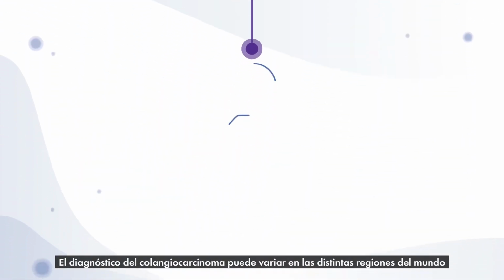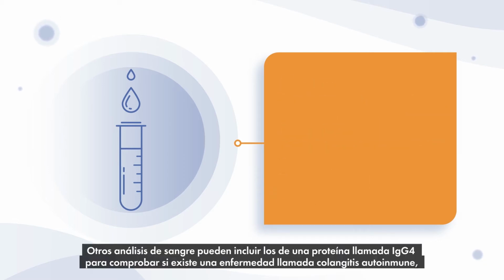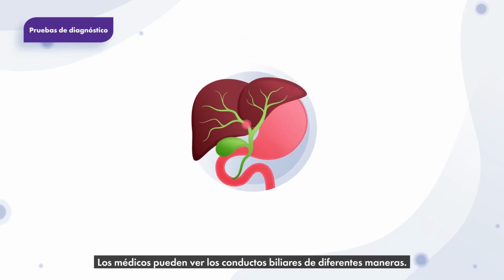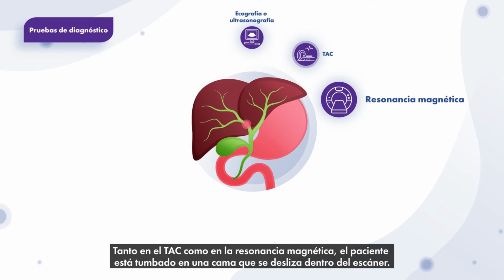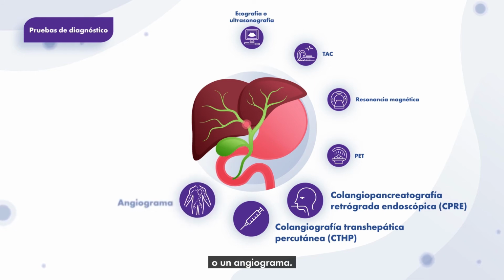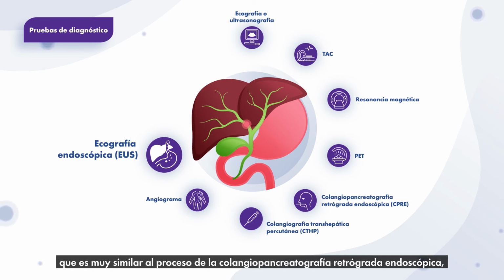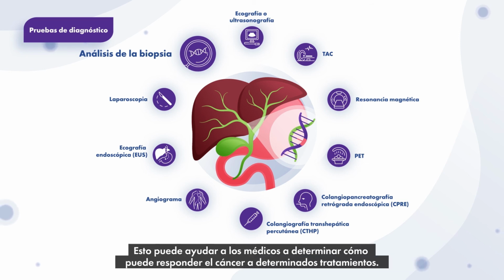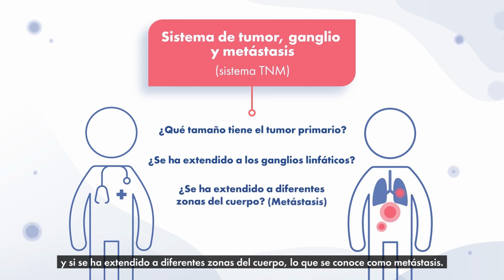Diagnóstico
El diagnóstico del colangiocarcinoma puede variar en las distintas regiones del mundo.

globalccaalliance.com.